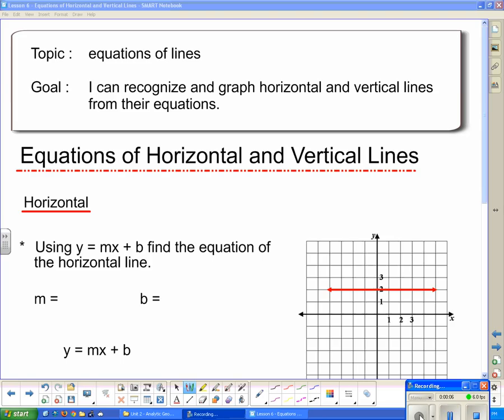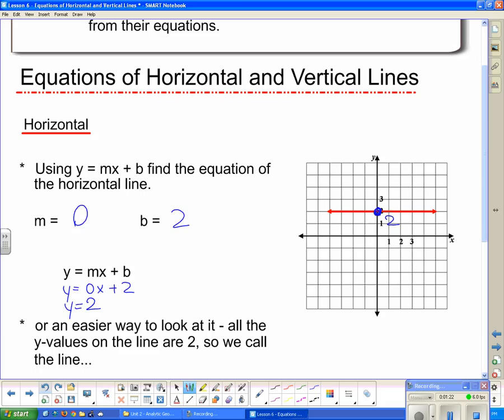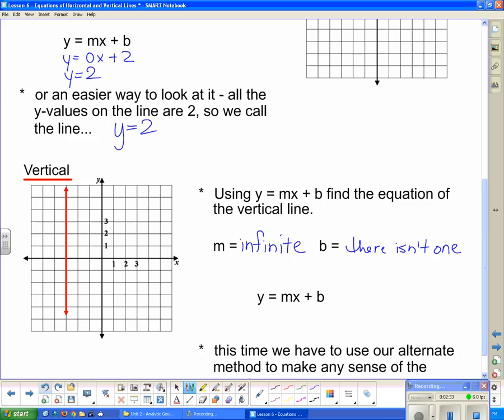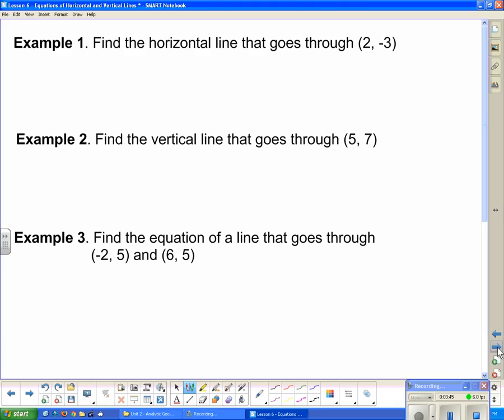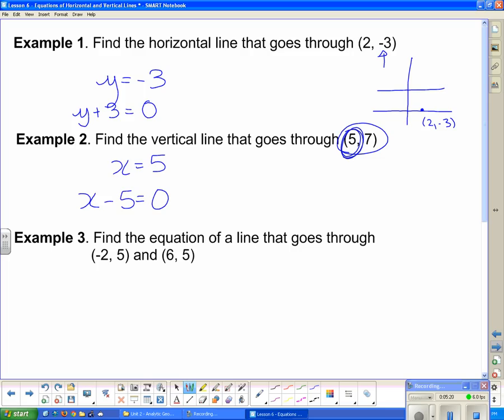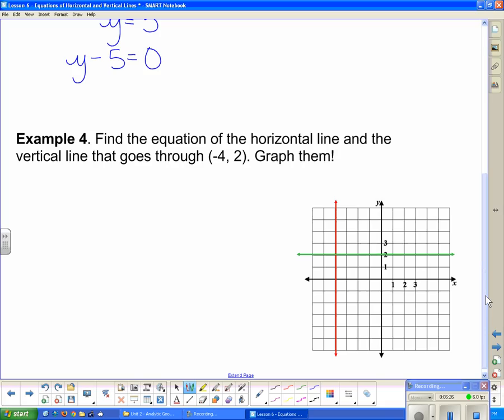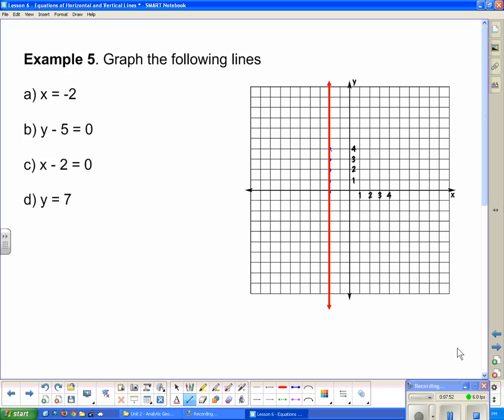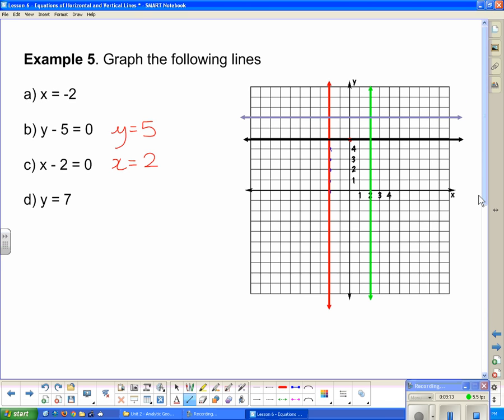U2L5 - Horizontal & Vertical Lines